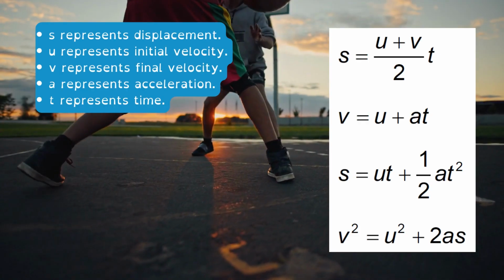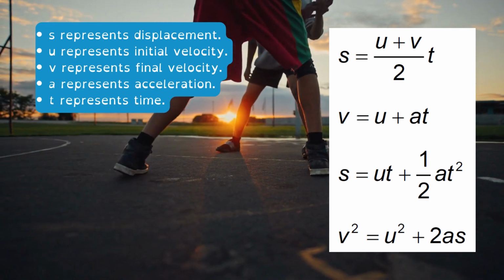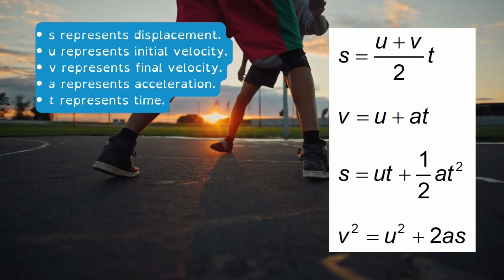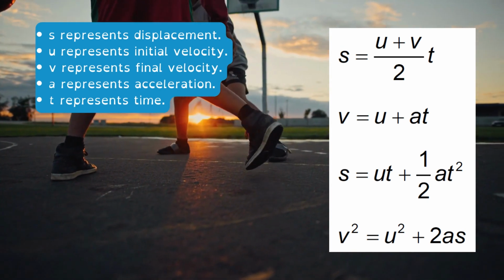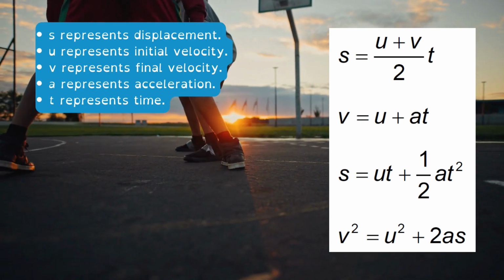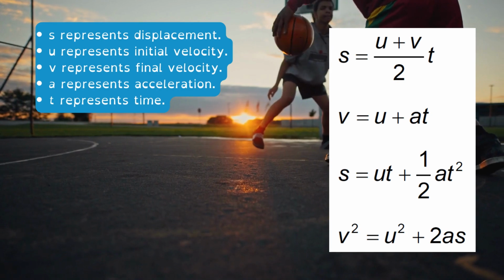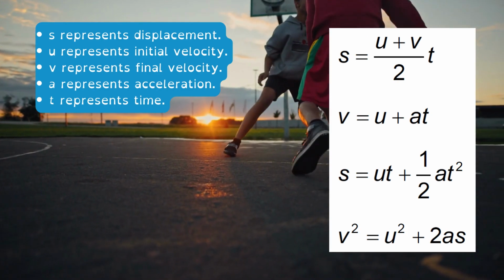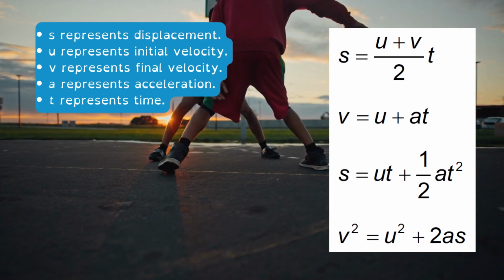Equations of Motion Demystified IBDP Physics Formula Book Explained!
🚀 Ready to conquer physics? Join us on an epic journey through the world of motion and equations! 📚 Explore the IBDP Physics Data Booklet with step-by-step guidance on key equations of motion. From displacement to velocity, acceleration, and time, we've got you covered. 🌟 Don't miss this ultimate guide to acing your physics exams! EquationsOfMotion PhysicsFormulas IBDPPhysics PhysicsFormulaBook StudySmart"